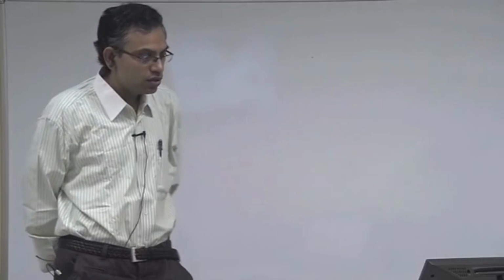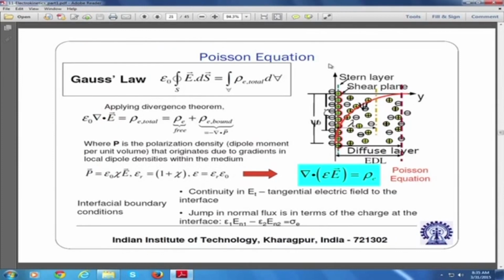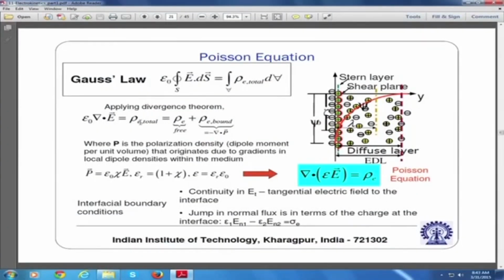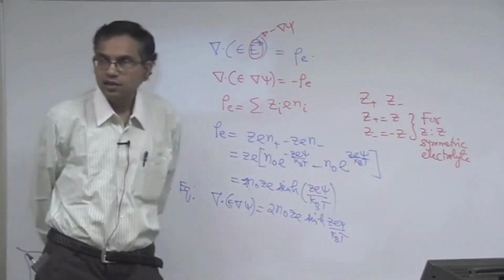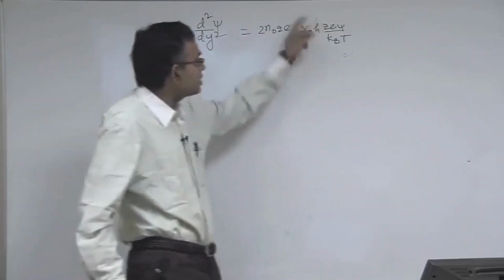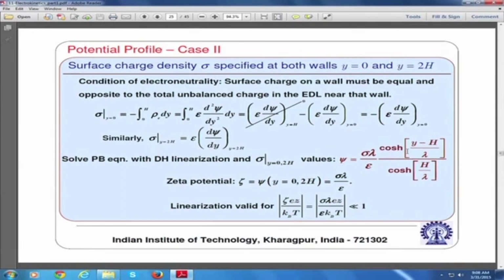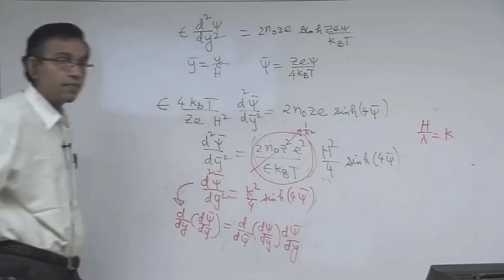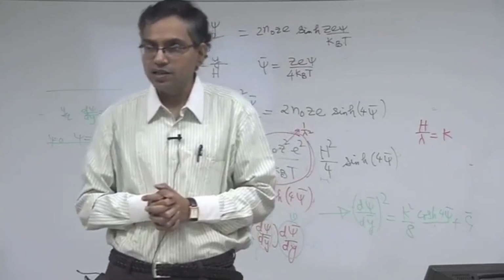Lec 38: Electrokinetics (Contd.)